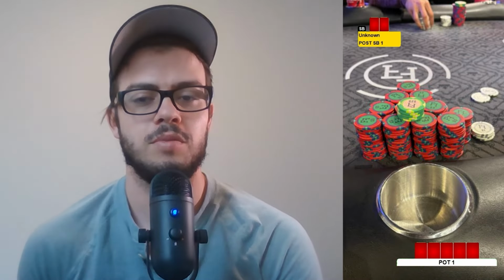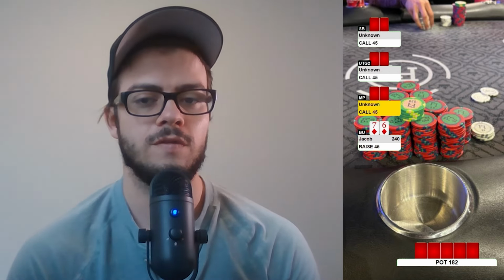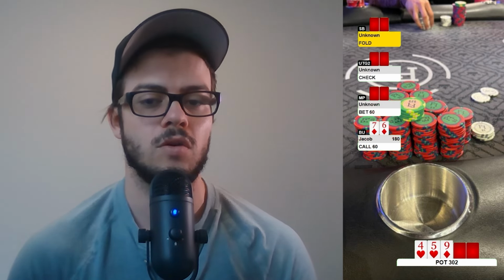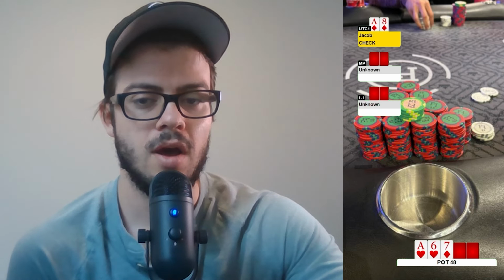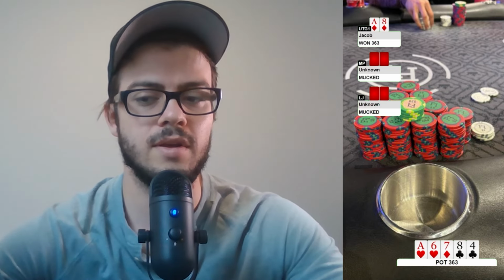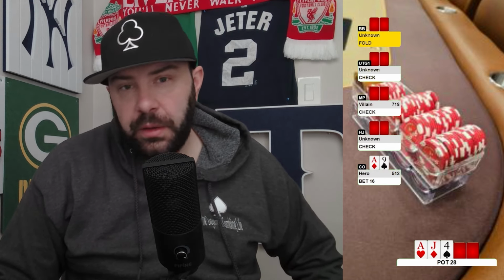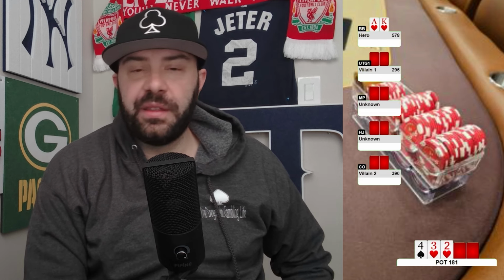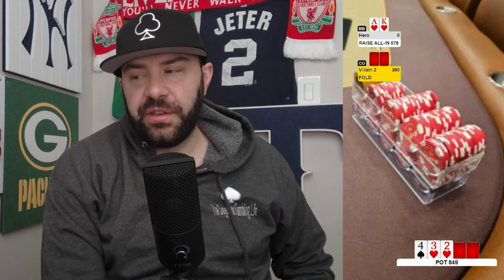RB Rankings for Fantasy Football in 2024! Plus Draft Advice, Poker Hands, Fantasy Baseball & more!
Introduction 0:00
RB Rankings 0:05
Breece Hall vs Bijan Robinson 6:49
Hot Take 8:43
Poker Hands 12:16
Players to Fade in Fantasy Football 17:13
Tennis News & Updates 22:08
Fantasy Baseball 25:27
Updates 27:08

This week's episode we discuss the top 20 running backs in redraft fantasy football this season. We also give you advice and tips on where to find value in fantasy football drafts in bestball and redraft formats. We debate whether or not Breece Hall or Bijan Robinson should be the number 2 RB drafted in fantasy football this season.

We also talk Caitlin Clark and whether she should have been included on the olympic basketball team for Paris 2024. We discuss this hot take and more in the hot take section. WE also discuss poker hands and give our tips and strategy advice. We have hands from Shuffle 512 in Austin Texas and hands from Las Vegas as well.
We also discuss fantasy baseball, tennis, and more.